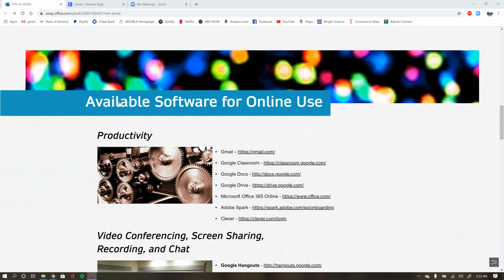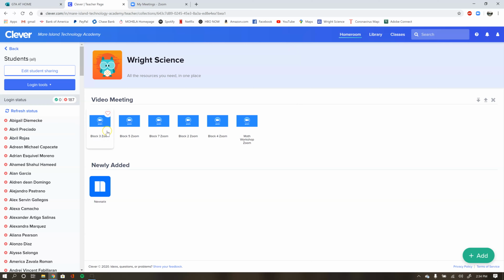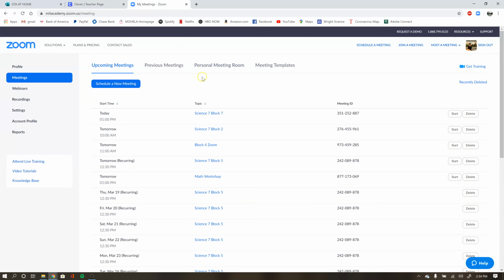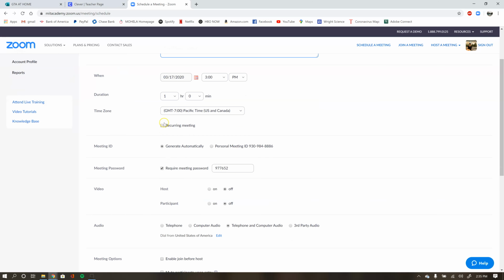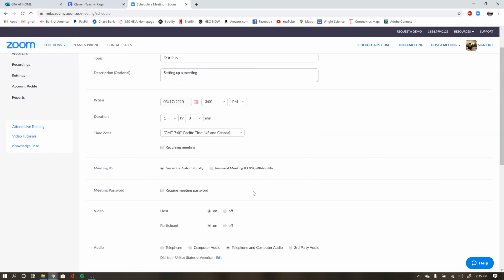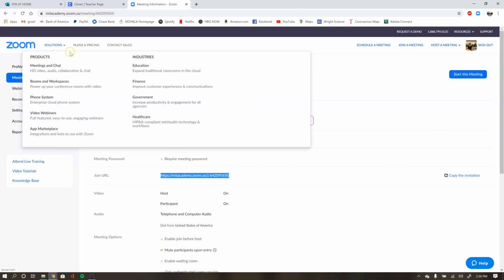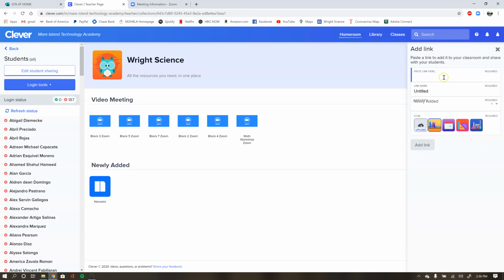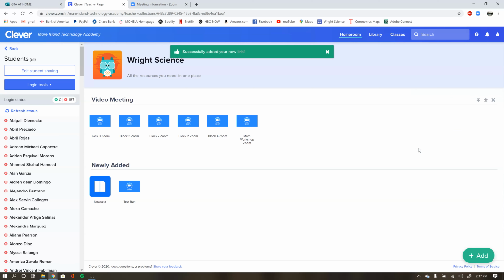Zoom on Clever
Setting up Zoom meeting for individual classes through Clever.